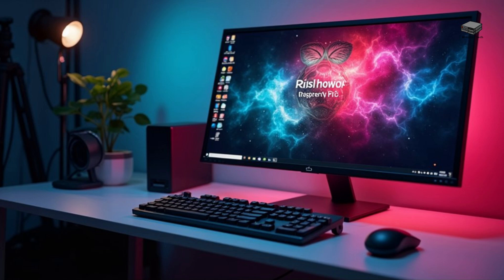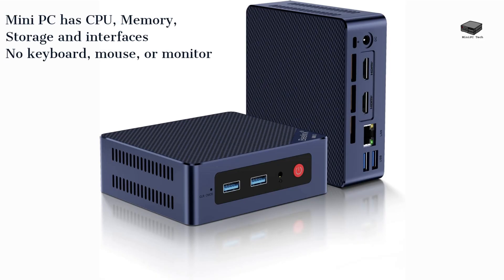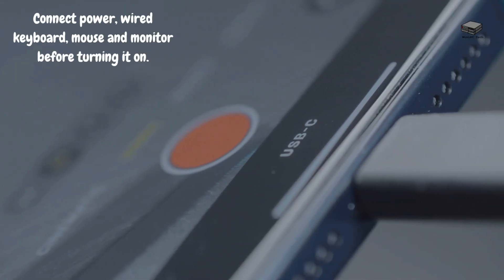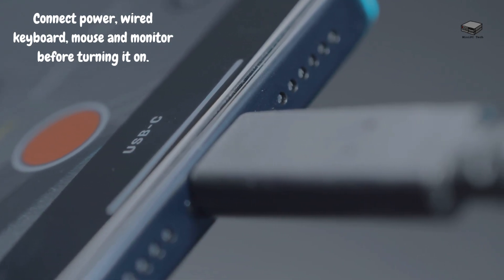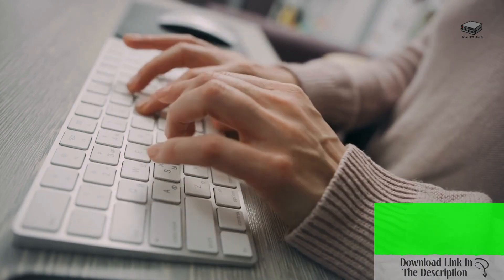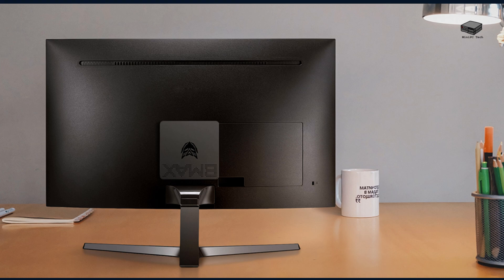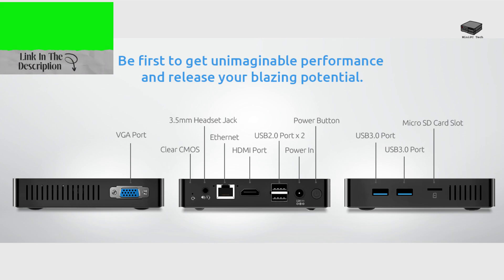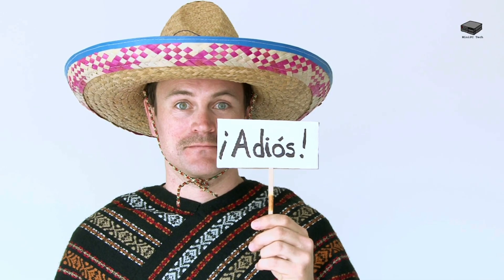Set Up a Mini PC as a Desktop | Step-by-Step Guide for Beginners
Want an affordable and compact computer setup? In this video, I’ll show you how to set up a mini PC as a desktop in just a few simple steps. Whether it’s connecting peripherals, handling updates, or optimizing placement, this guide is perfect for beginners!

Key Topics Covered:

What is a Mini PC and Why Choose It?
Connecting power, keyboard, mouse, and monitor.
Initial setup for Windows 11.
Checking for updates and installing software.
Using VESA mounts for space-saving solutions.
Featured Mini PC: BMax B1 Pro (perfect for web surfing, document creation, and videos).

How to Use HDMI with Your Mini PC ➡ [Link]
Full BMax B1 Pro Setup Walkthrough ➡ [Link]

Budget USB Keyboard & Mouse
BMax B1 Pro Mini PC